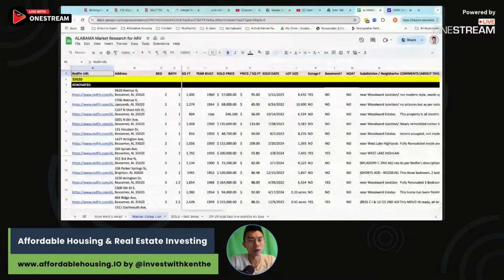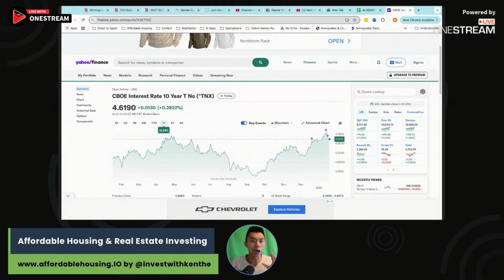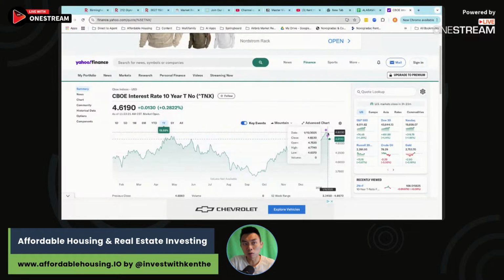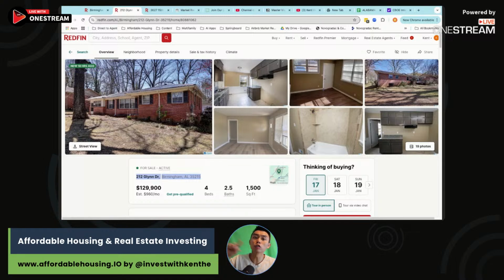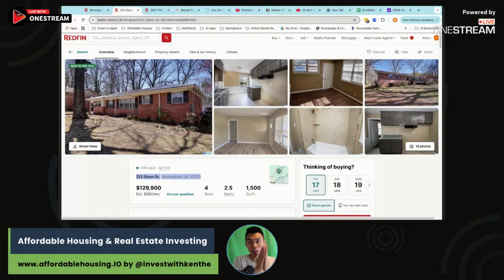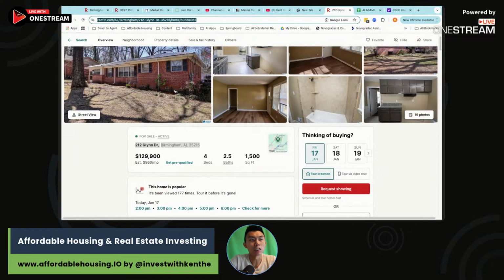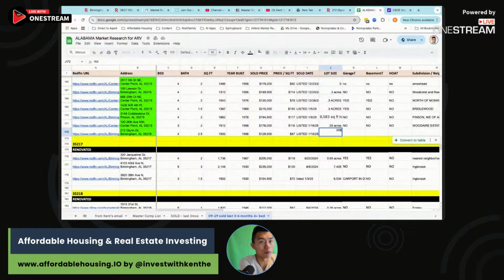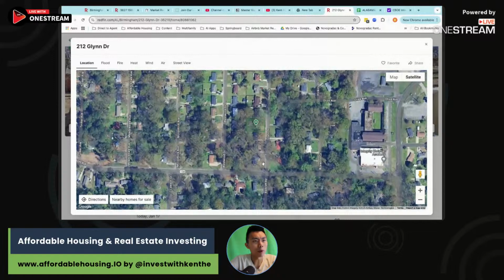How to find Comparable 4 Bed SFH Rentals for BRRRR ARV Estimates - Day 475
Underwriting an on-market deal for Section 8 affordable housing in ALABAMA 35215, comparing it to the existing comp list, and finding out what set of prices or terms will make it financially feasible as a long-term rental!

to stay up to date on our latest content and project updates by joining our community full of Affordable Housing investors!